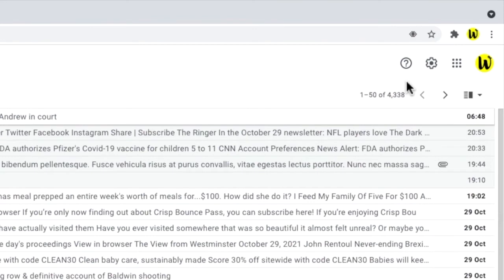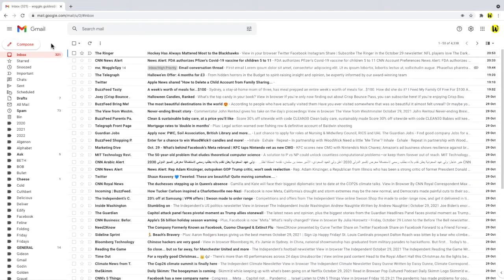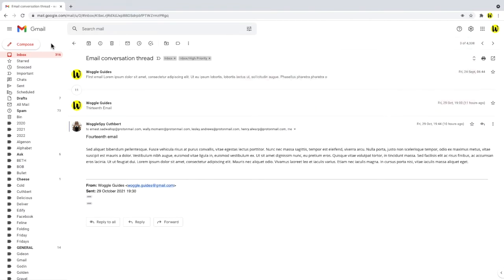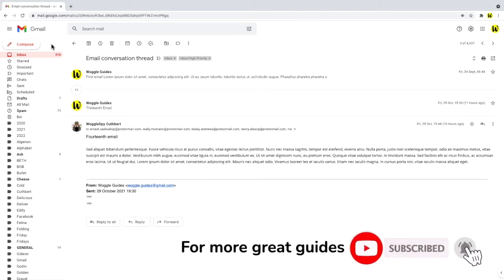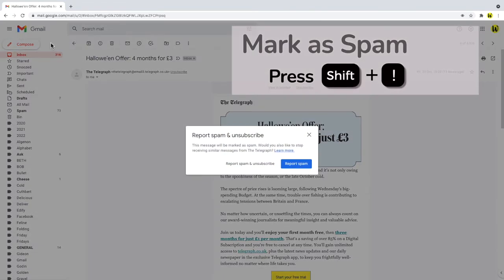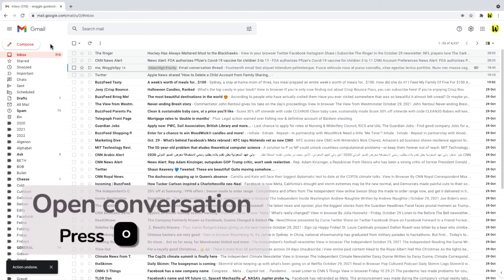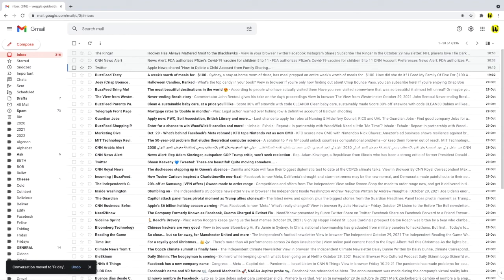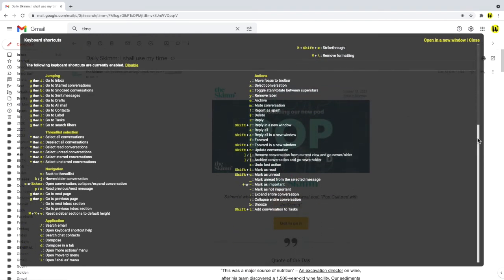Gmail Power user tips - 10 Best Shortcuts for managing your Gmail inbox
In this guide I’ll share the best Gmail shortcuts to help you spend less time in your inbox by working faster and more productively.

🕔  Key Moments
00:00 | Intro
00:48 | 10 Best shortcuts for Gmail inbox - Power user tips
04:05 | Wrap up

🔎  Useful links
See more info on the keyboard shortcuts available in Gmail in this guide from the Google Support Center ‘Keyboard shortcuts for Gmail’

To open the latest unread email by pressing the shortcut key ‘O’.

I can navigate through my inbox by pressing the ‘K’ to move to older emails.
To look at more recent emails, I press the J key to view those emails.

In emails which have a lengthy conversation trail, you can use the ‘N’ key to navigate to the Next message in the thread, and the ‘P’ key will take you back to the previous email in the chain.

If you want to Reply to an email, directly to the person that sent it to you, just press the ‘R’ key and a reply window is opened.

To Reply to everyone in an email thread press the ‘A’ key and a Reply to All window is opened.

To forward on that same email on to someone else, you press the ‘F’ key to open an email window.

To mark an email for later review, press the ‘=’ key. Gmail confirms that the email is now marked as important. To remove this importance marker, press the - key.

If you want to mark an email as SPAM, you can quickly do this by using a combination of shortcut keys. Press the SHIFT and exclamation mark keys together. Gmail opens up a new window that allows you to report the email as Spam by pressing the return key.

If you want to delete the email completely, you can easily do that by pressing the ‘#’ key.

If you decide you don’t want to delete that email after all, you can undo that action by pressing the ‘Z’ key.

To move an email to a label, I press the ‘V’  key. A quick move box is opened. I’ll type the name of the folder I want to move it to, and once I am happy that the correct label has been selected, I’ll press the return key to confirm that.

If I press the forward slash key ‘/’, a cursor immediately appears in the Gmail search box
Now, I can quickly search for an email, use the arrow keys to navigate to the email I am looking for, and press the Return key to select it.

If I press SHIFT and ‘?’ together on the keyboard, a full list of all Gmail shortcuts is shown that you can use to quickly reference any key combinations that you are unsure about.